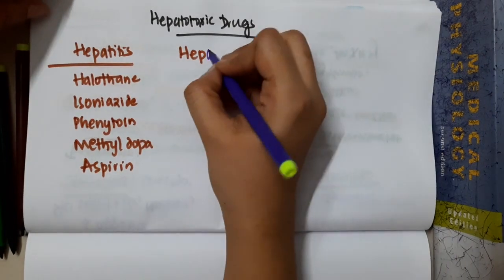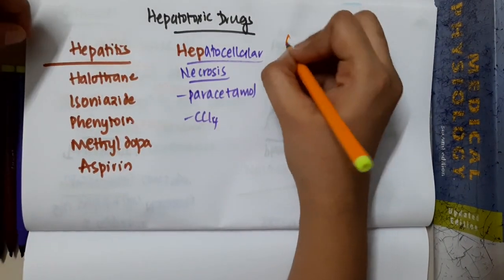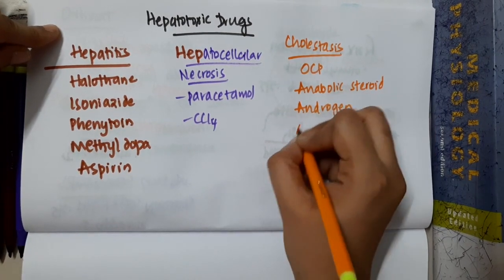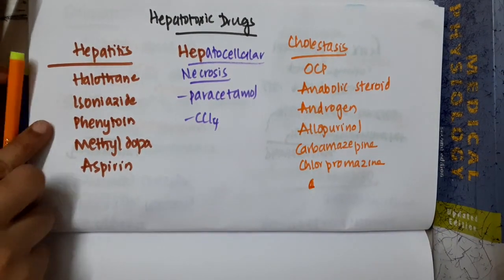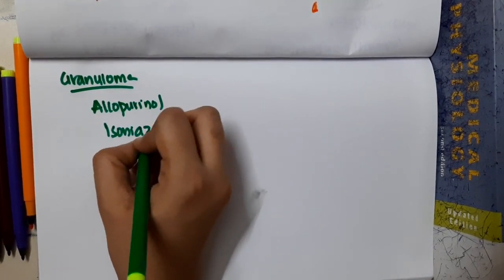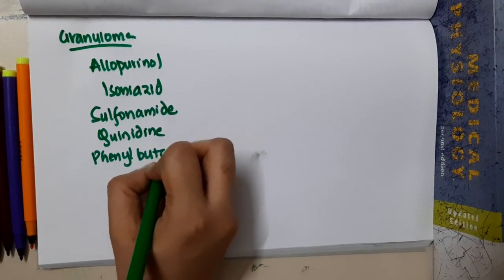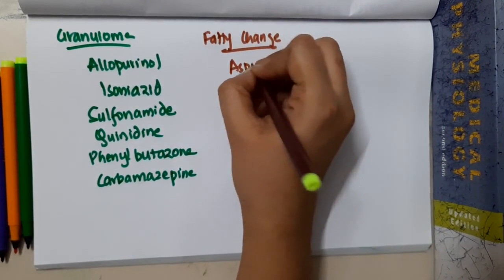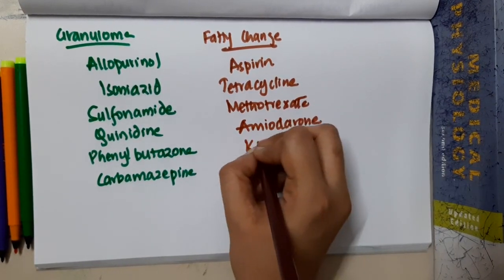13 10 hepatotoxic drugs mp4 || PHARMACOLOGY